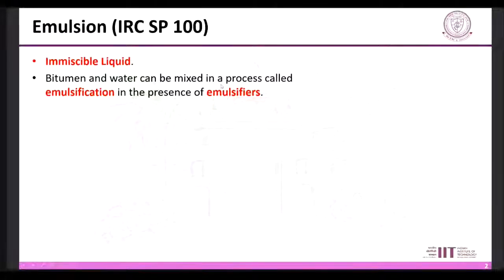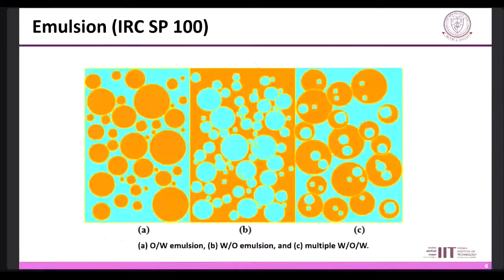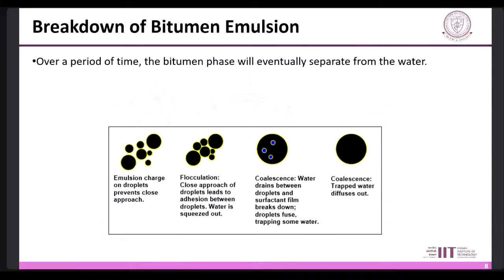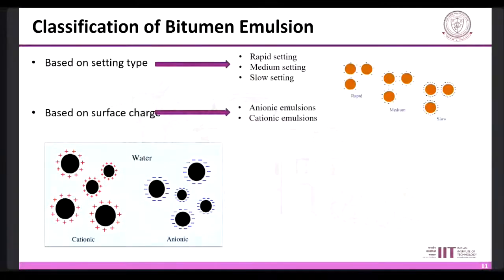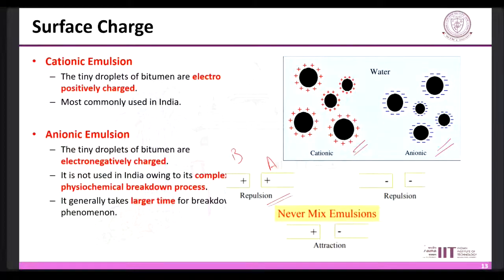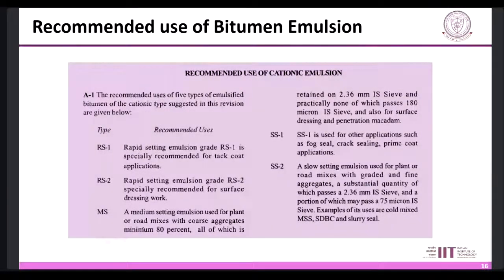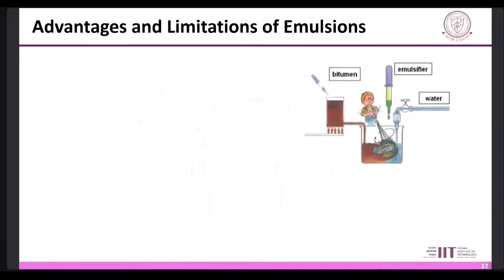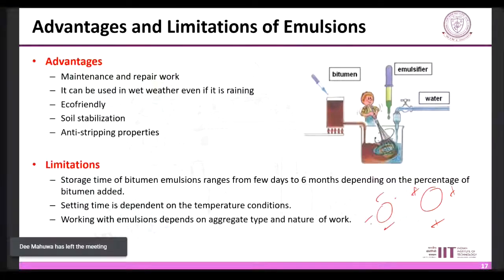Laboratory Quality Control Tests on Emulsion and Modified Bitumen Part1 by Mayank S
Quality Control for Tansportation Engineering.
Arranged by IIT(BHU) under NRIDA.